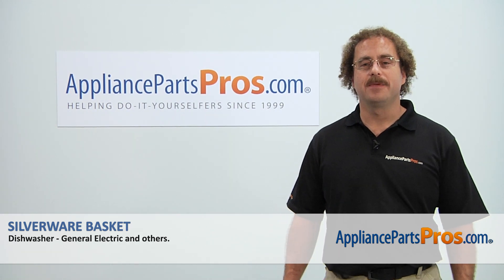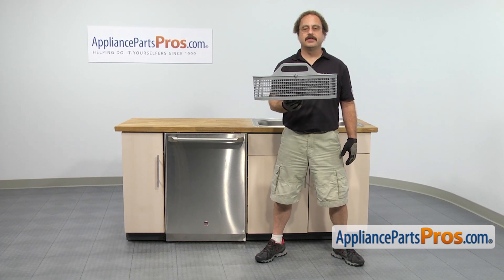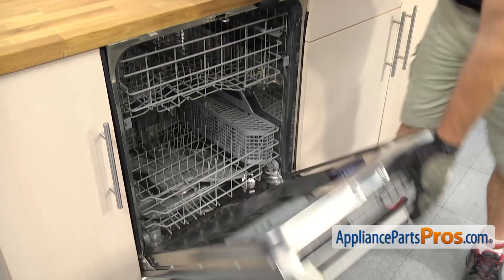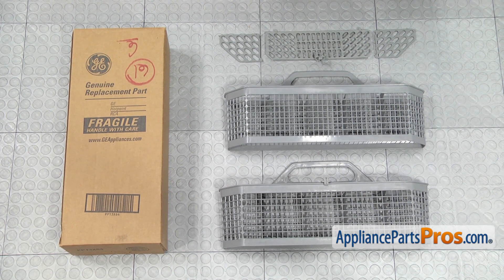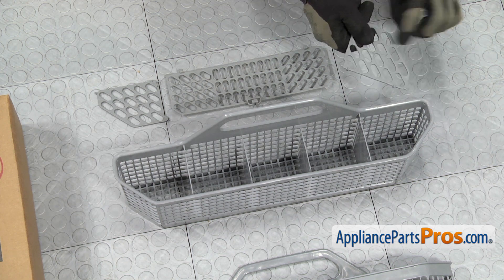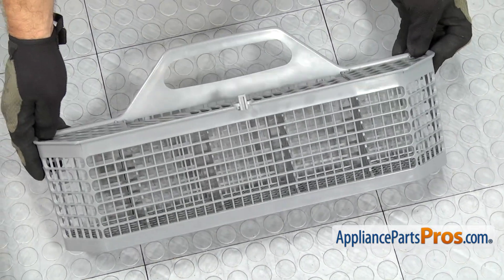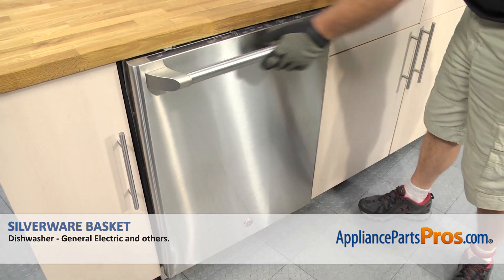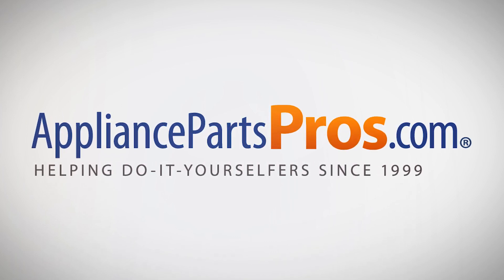How To: GE Silverware Basket WD28X10128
Tools: none.

This GE made Dishwasher Silverware Basket replaces the following older part numbers on General Electric, Hotpoint, RCA, Sears and Kenmore Dishwashers: 088673, WD28X10127, WD28X10132.